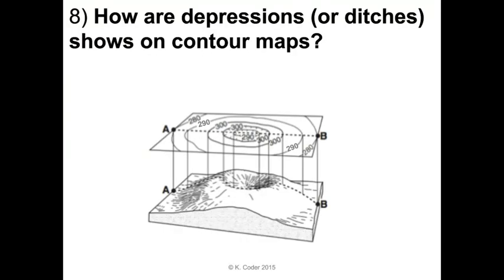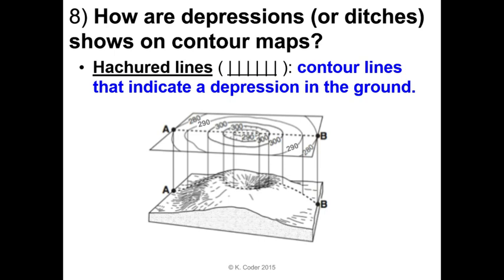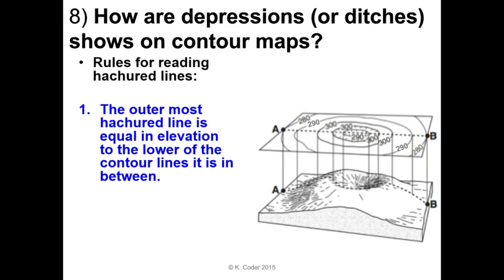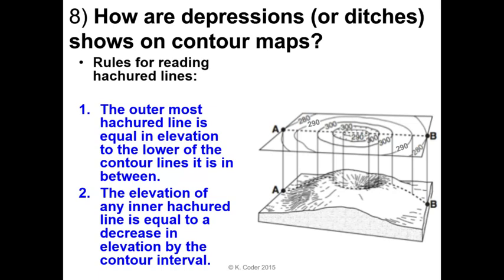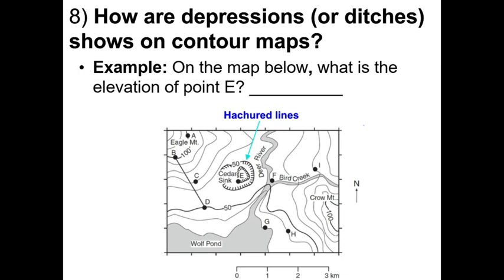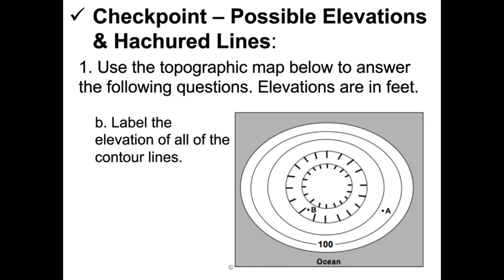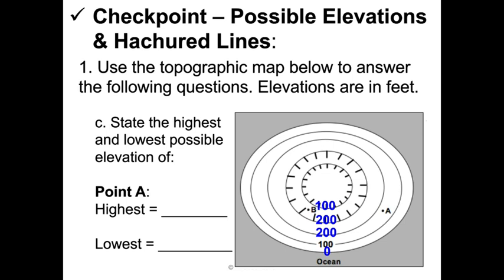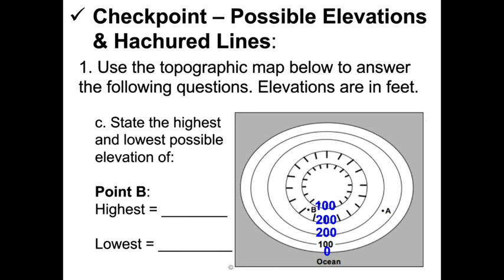Topographic Maps (Part 4)